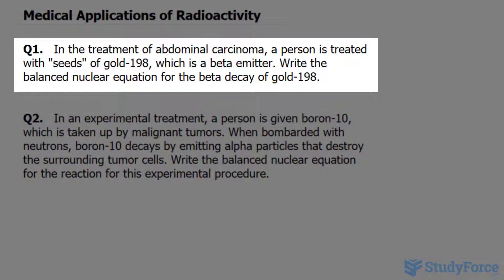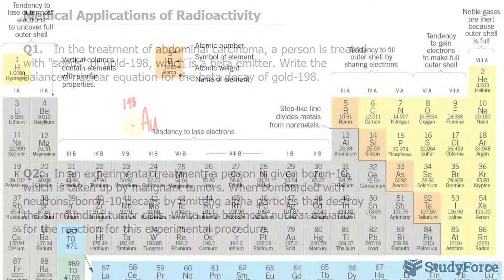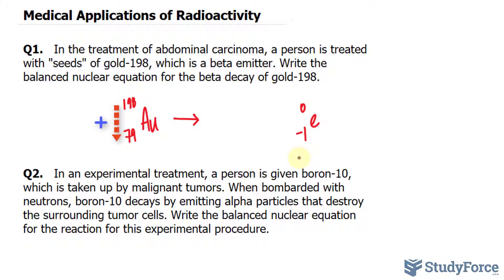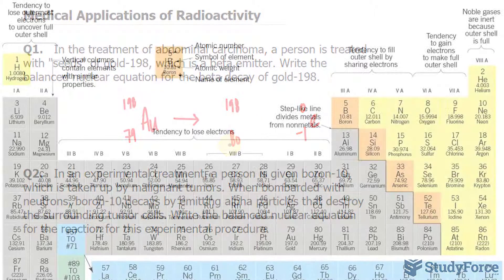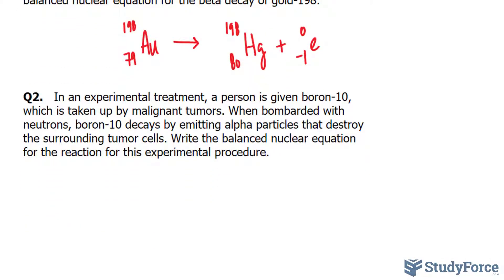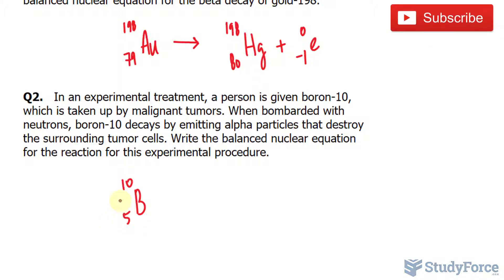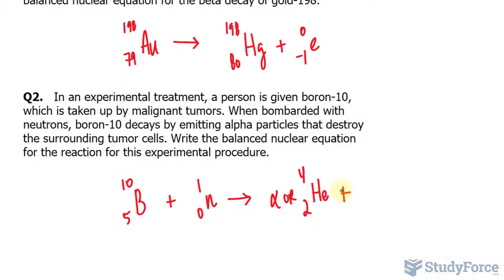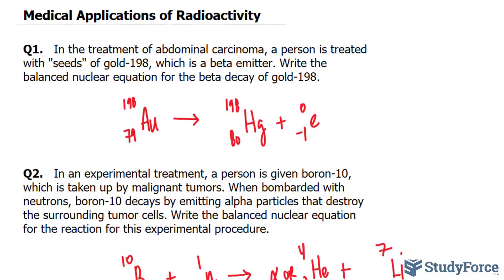Medical Applications of Radioactivity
Q1.   In the treatment of abdominal carcinoma, a person is treated with "seeds" of gold-198, which is a beta emitter. Write the balanced nuclear equation for the beta decay of gold-198.

Q2.   In an experimental treatment, a person is given boron-10, which is taken up by malignant tumors. When bombarded with neutrons, boron-10 decays by emitting alpha particles that destroy the surrounding tumor cells. Write the balanced nuclear equation for the reaction for this experimental procedure.

We can write the incomplete nuclear equation starting with gold-198.

In beta decay, the mass number, 198, does not change, but the atomic number of the new
nucleus increases by one. The new atomic number is 80, which is mercury, Hg.